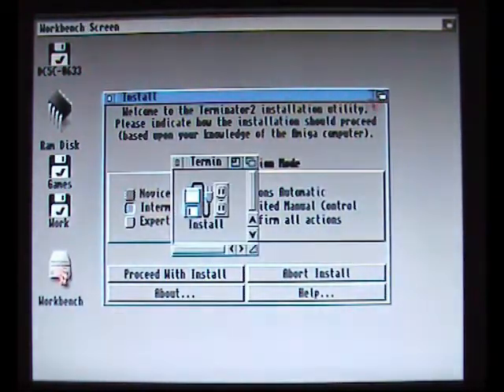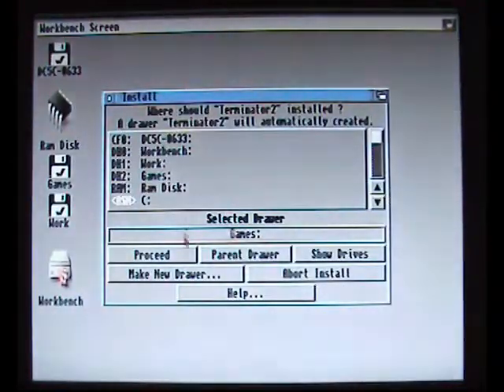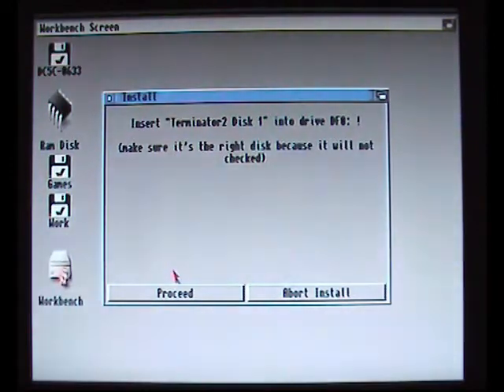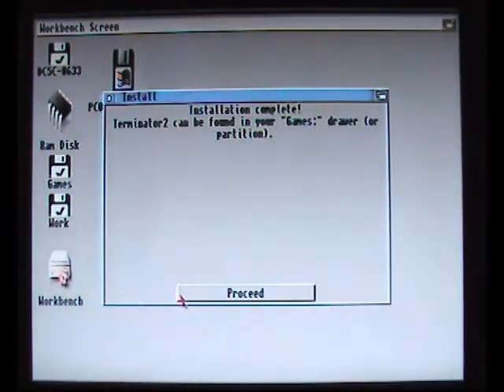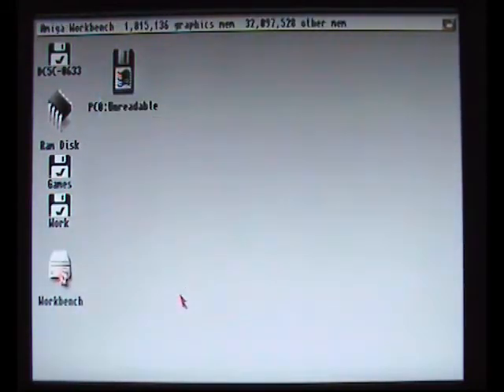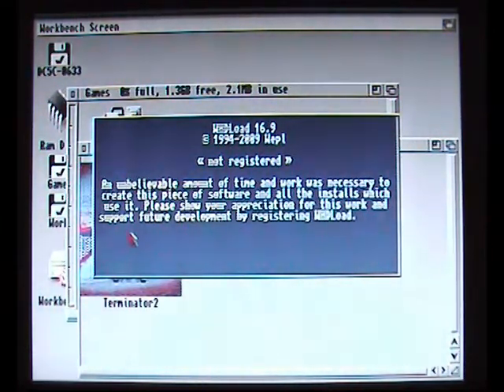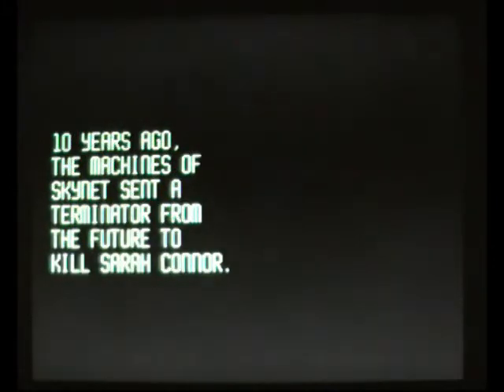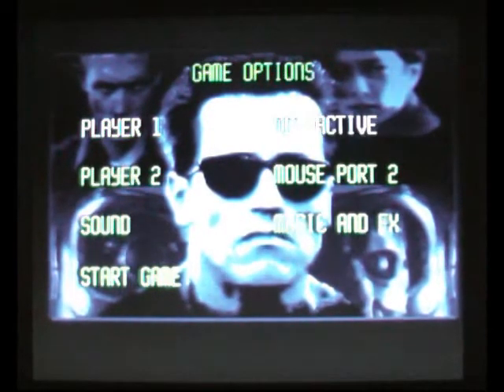How To Install Games To Amiga Hard Drive 3/3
This part shows how to use the WHDLoad Installers to install games to the Amiga hd.
Also check out my bookzine available from Amazon.co.uk & Amazon.com Kindle ebook store. Its called Pixellation, and this is the first issue, subsequent issues will be released about every 3 months, links bellow;